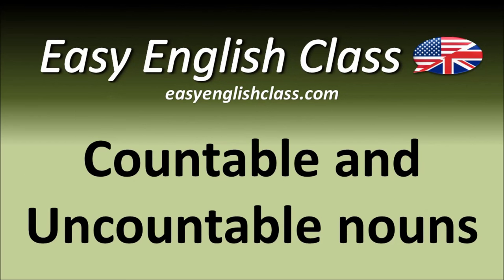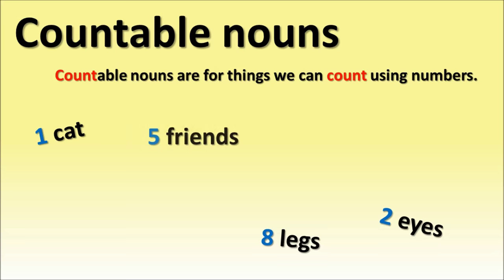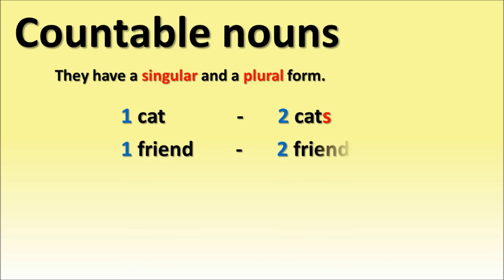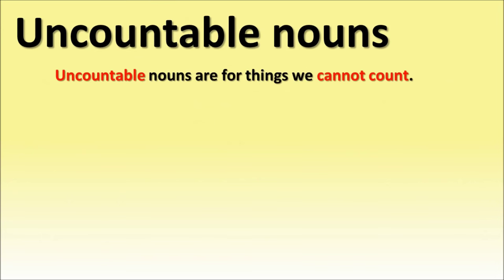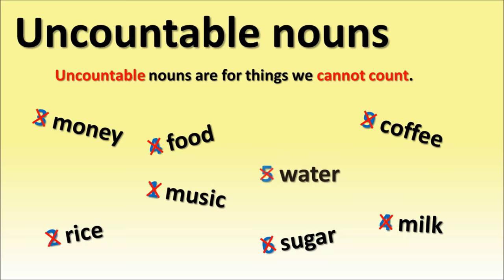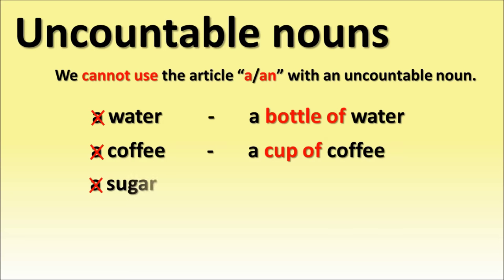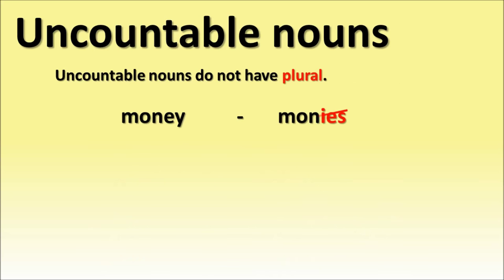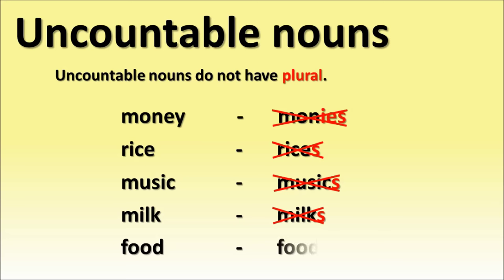Countable and Uncountable nouns - Easy English Class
"Countable" and "Uncountable" nouns for beginners.